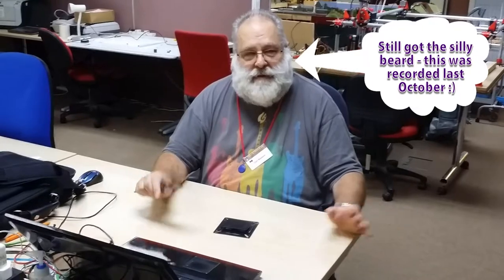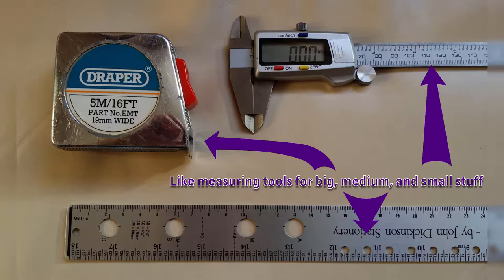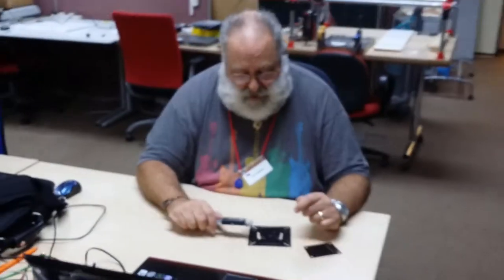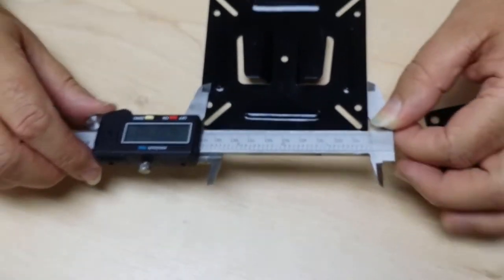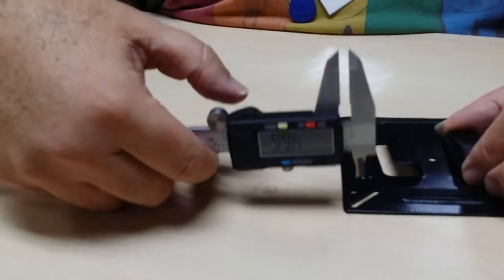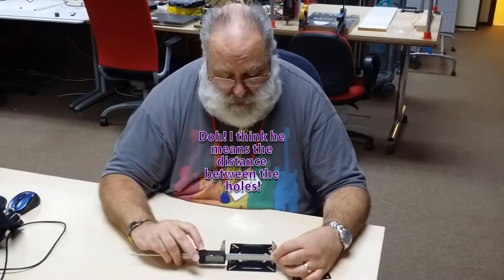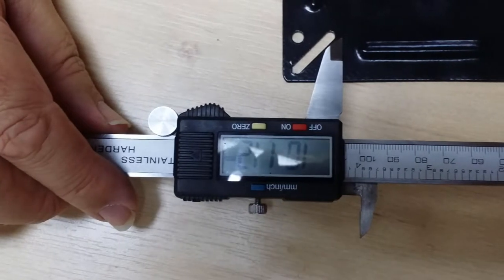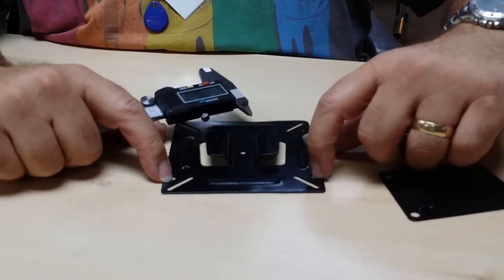How to Accurately Measure Between 2 Hole Centres (3D + Tutorial + Tools 'n' Tips)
Sometimes we need a bit more accuracy than merely eyeballing the distance (funnily enough the cheap bracket in this video is in fact poorly manufactured and not to VESA spec, but serves to demonstrate the technique!)

Sign up for my brief (but packed with bonus extras!) monthly email

Carl Nielsen CarlNielsen Karl Nielson Neilsen Neilson Nilsen Nilson Captain FlyingCarpet CaptainFlyingCarpet FlyingHinges Flying Hinges nielsencs Captaim Carpet captaimflyingcarpet